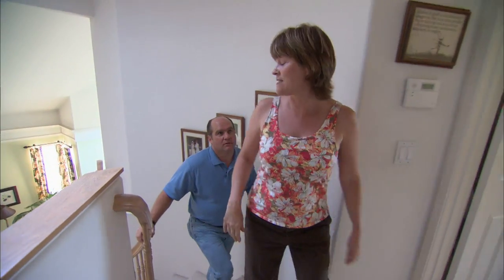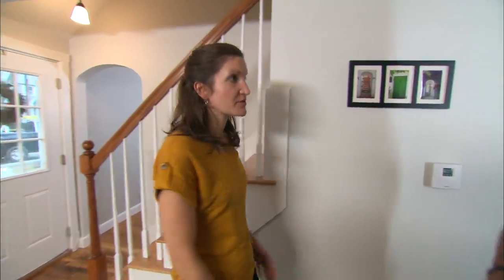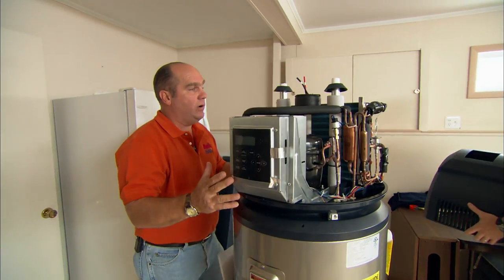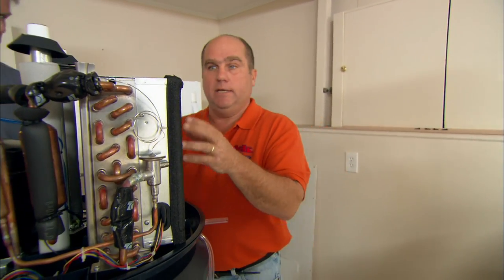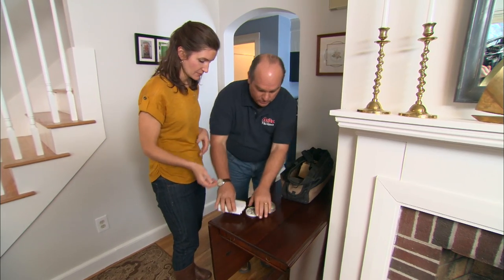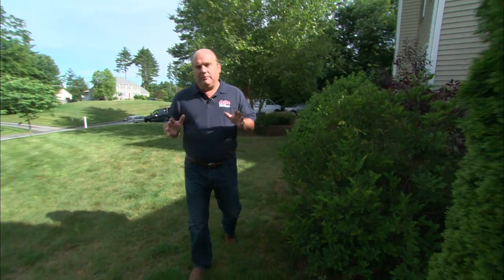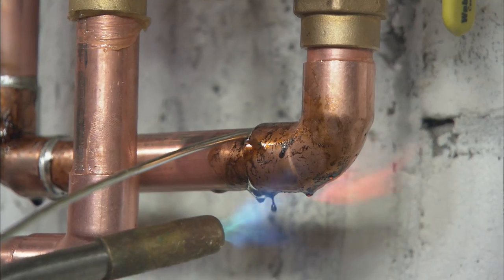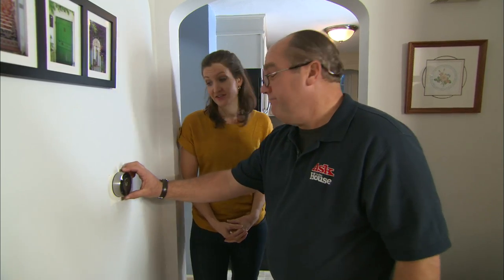Richard Trethewey's Greatest Hits | Ask This Old House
Over the years, Richard Trethewey has helped hundreds of homeowners reduce their energy consumption and slash their monthly utility bills.

Here are just a few of the many energy-efficient projects Richard has tackled for grateful homeowners: Installed zoned heating for precise distribution of heat throughout the home; Replaced an energy-wasting water heater;  Showed homeowners how to control the furnace while they’re away; Installed a “learning thermostat” that learns the homeowners’ lifestyle and adjusts the heat accordingly; Installed a new heat pump; Mounted solar thermal panels to a roof to make domestic hot water; Installed a geothermal system to cut heating and cooling costs; Repaired a faulty central air-conditioning system;
Sealed and insulated heat ducts; Replaced an inefficient electric baseboard heater.